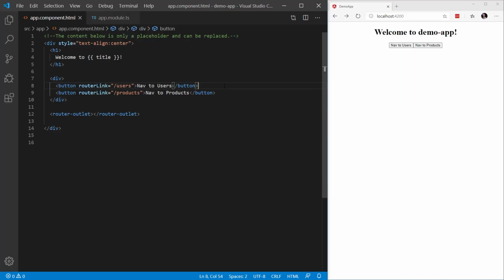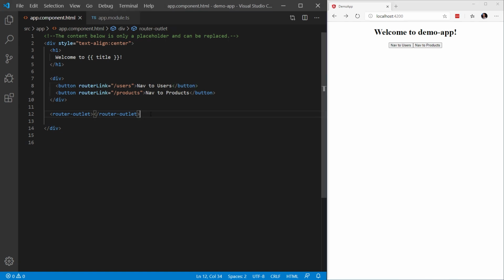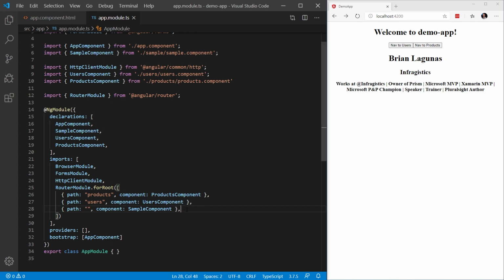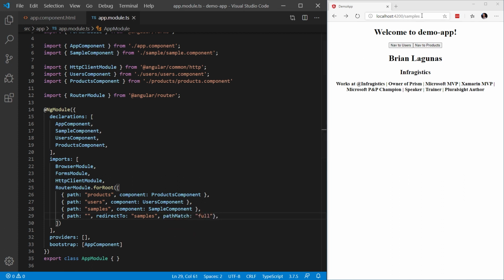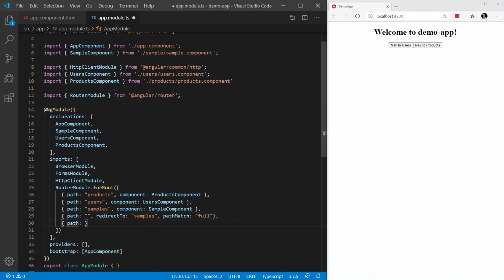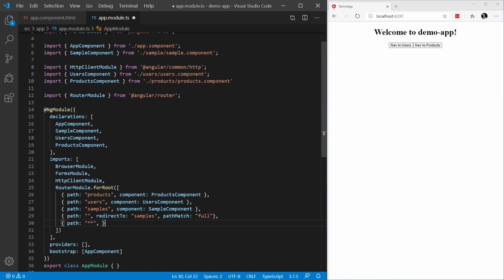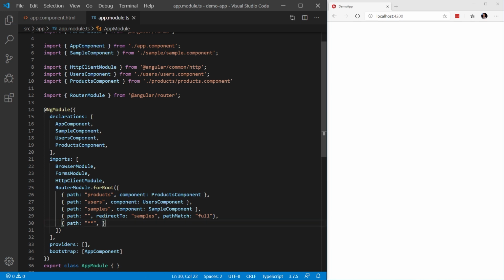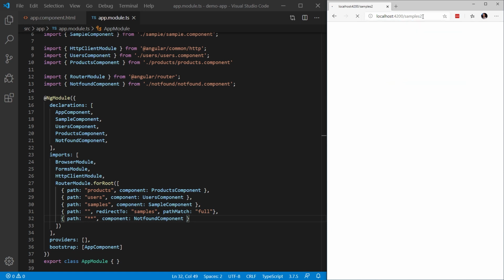Learn Angular: Angular Navigation Redirects and Page Not Found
Want to learn Angular? in this video, "Learn Angular: Angular Navigation Redirects and Page Not Found", you'll learn how to redirect navigation routes and provide a custom page not found rediect in your Angular application.

When performing basic route navigation in an Angular 9 application, handling page not found (also known as error 404) and redirecting routes to other routes is a very common task. Luckily for us Angular make this really easy for us.

To redirect a route, simply set the "redirectTo" property of a path, to the path of the desired route.  For example; to redirect the default path of your Angular application to a products route, simple define a redirected route as follows

 { path: "",   redirectTo: '/products', pathMatch: 'full' },

Sometimes when navigating your Angular application, a user may try to navigate to a route that does not exist. This will result in a 404 error, or a "Page Not Found" error. Ideally when this occurs, you will send your user to a page with details about the failed navigation.  To do this, you will use a "wild card" route to intercept invalid URLs and handle them gracefully.

A wildcard route has a path consisting of two asterisks. It matches every URL. The router will select this route if it can't match a route earlier in the configuration. A wildcard route can navigate to a custom "404 Not Found" component or redirect to an existing route.

{ path: "**", component: PageNotFoundComponent }

"Desktop to Web: A WPF Developers Guide to Learning Angular" is a video tutorial series that will help you take your WPF and WinForms desktop coding skill to the web with Angular. This series will help you understand how your current desktop skills map directly to concepts in Angular to make your learning path to the web as easy and painless as possible.

During each video in this series I will be giving away a one year subscription to Infragistics Ultimate valued at $1,995 USD. Winners are announced in the next video in the series.